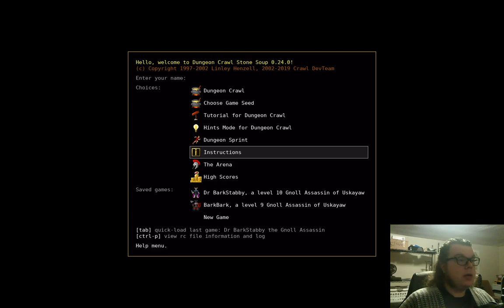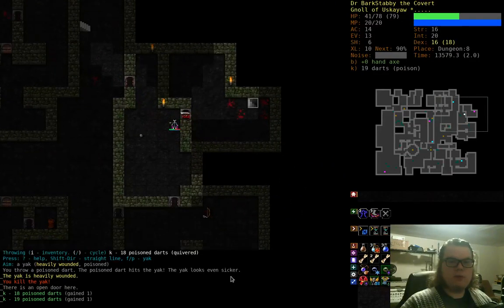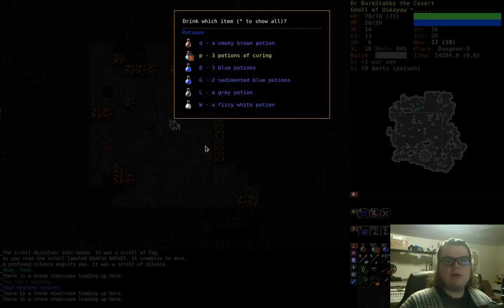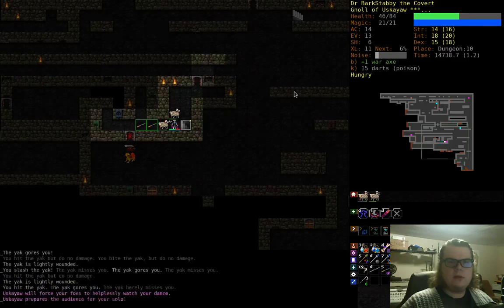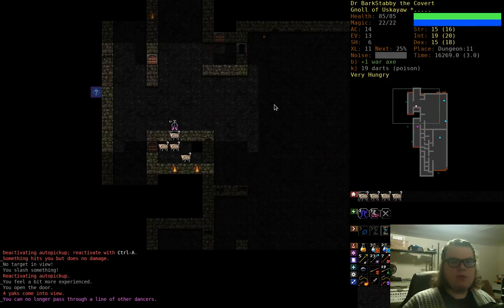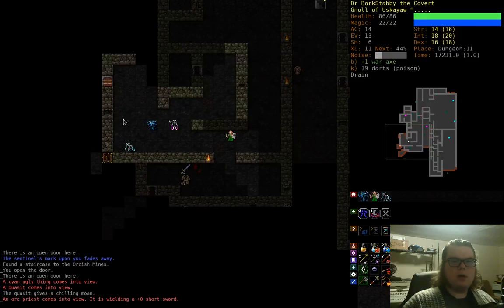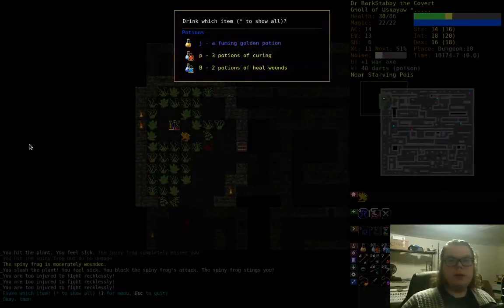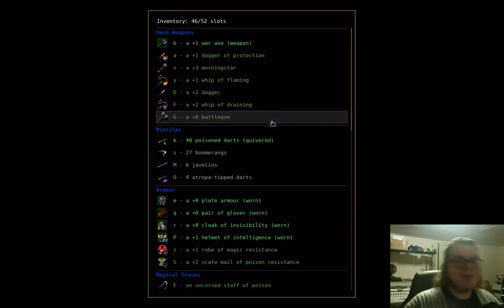Dungeon Crawl Stone Soup: gnoll assassin Part 2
We survived the early game of the dungeon, joined a religion, built up a nice cleave-and-stab toolkit... Now can we make it through the mid-game without dying?